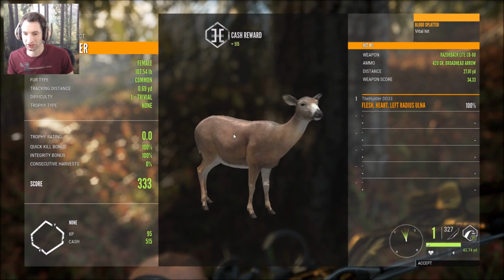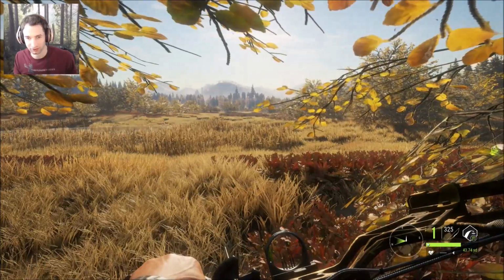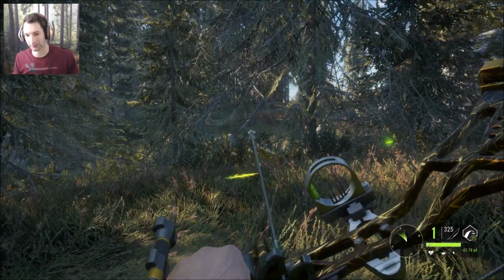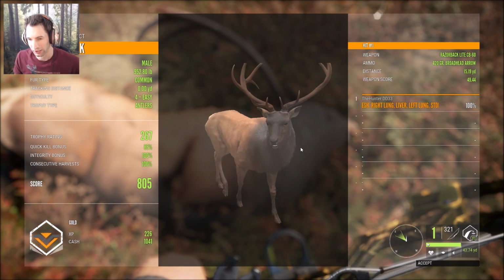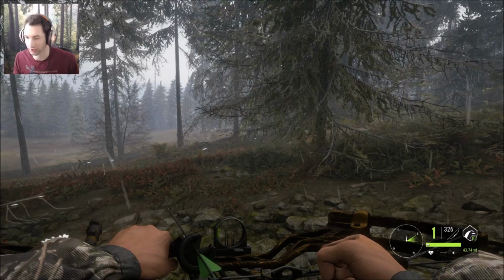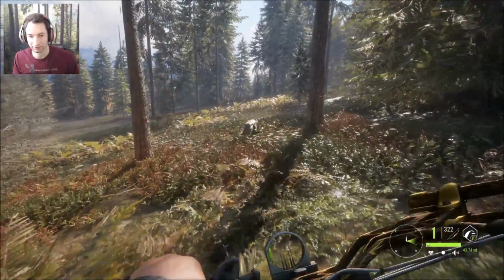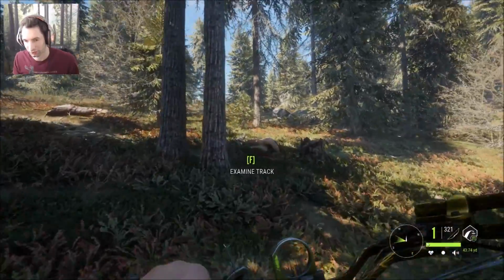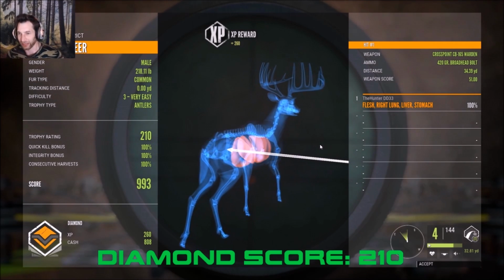Only Going for HEART Shots!! (Whitetails) Call of the WILD THEHUNTER 2018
Today we are trying for only perfect heart shots on Whitetails with the BearClaw Bow!

GRAPHICS CARD: NVIDIA GEFORCE 1060 GTX

Ian Eckstein, Jet- Julia Chille, ComicBookGuy
steinper TheHunter, ZachRodah, Skelet_Elvis, Jonathan Owen, Lockinload23, Charles Lundquist & syraf_28